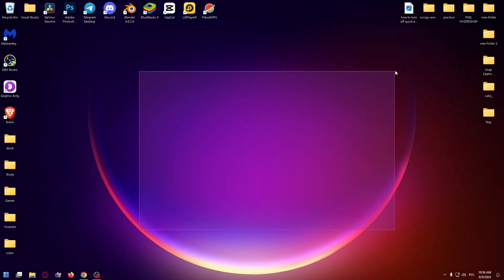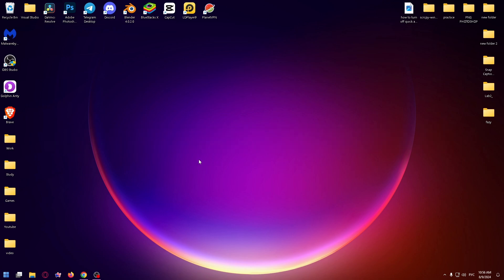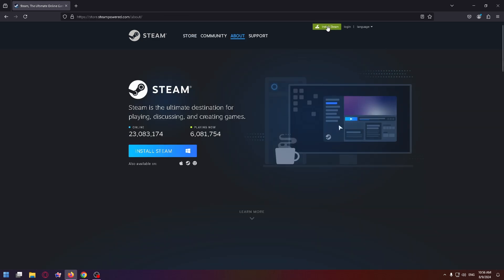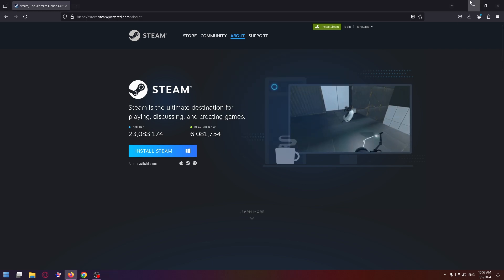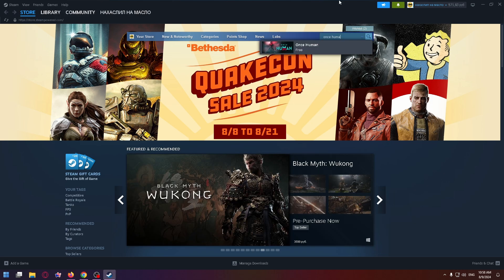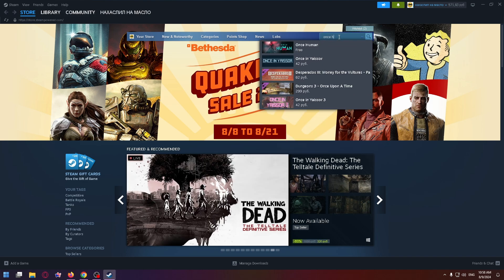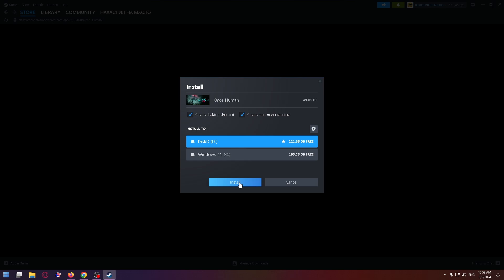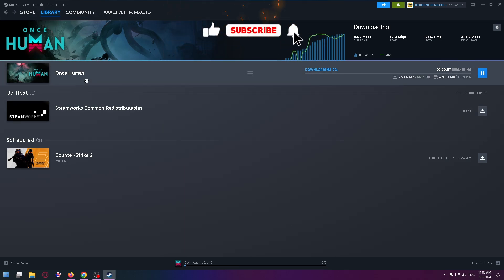How To Play Once Human On PC & Laptop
how to download once human on pc | how to install once human on pc
 how to play once human on pc for free